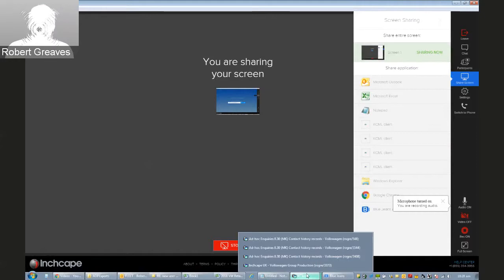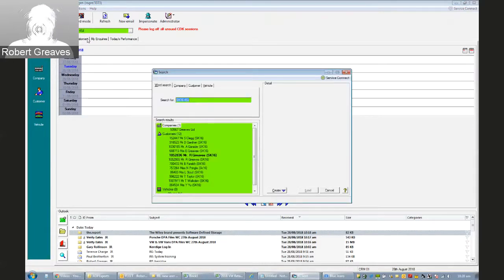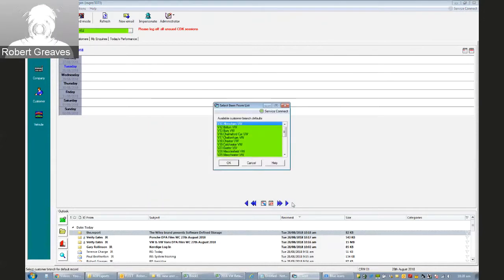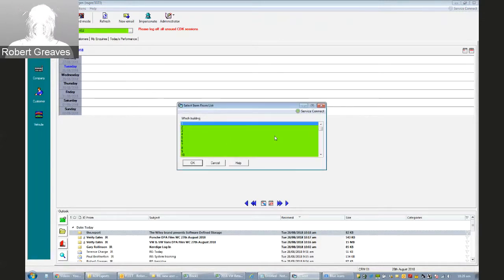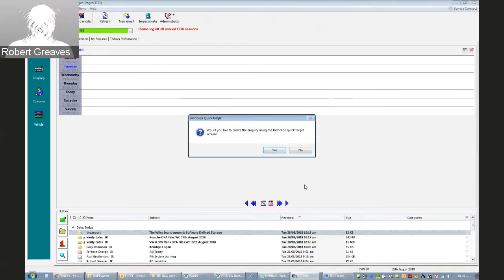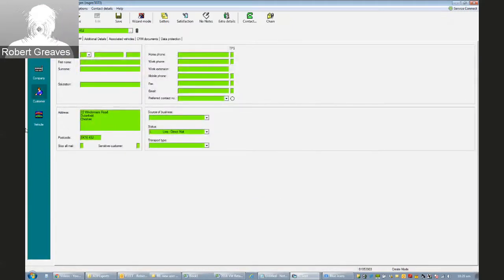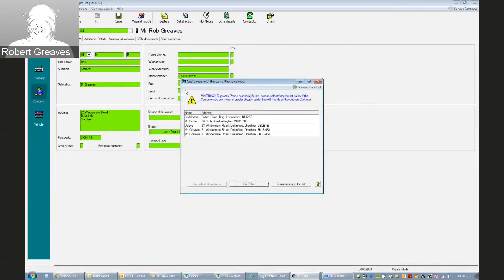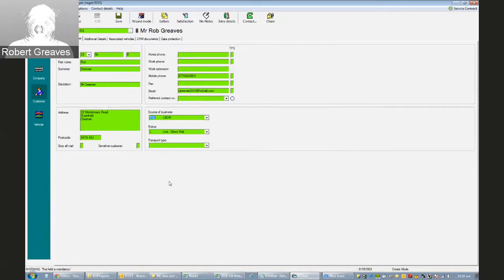How to create a customer record from scratch